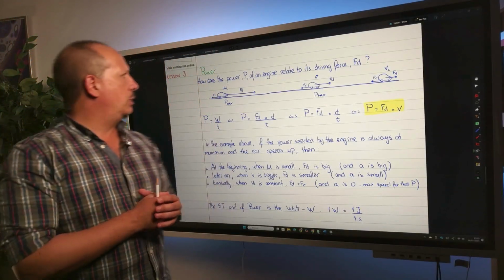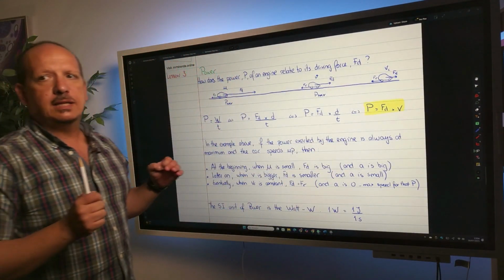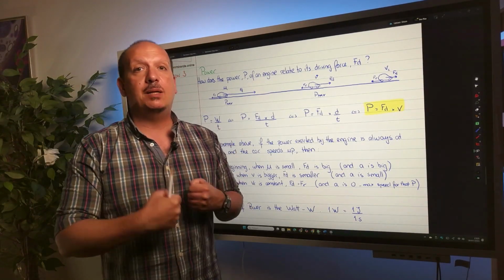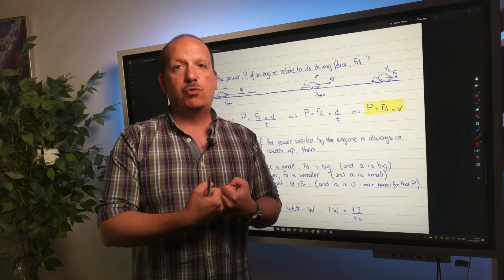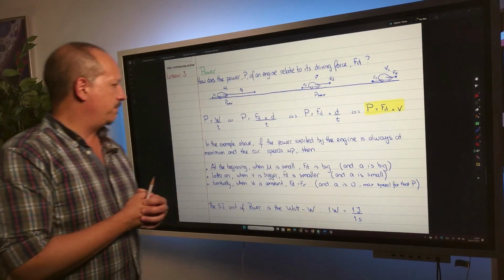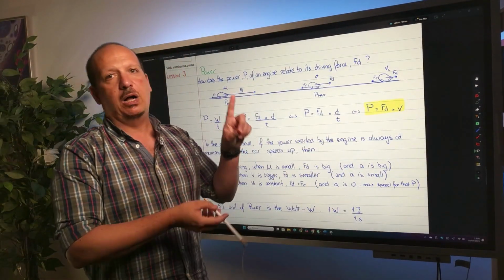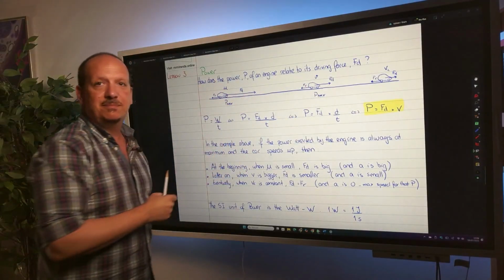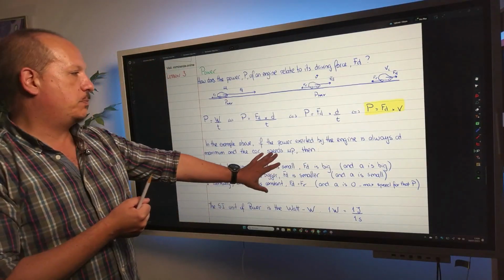CAIE A-Level Mathematics 9709 | Power Explained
In this lesson, you'll learn CAIE A-Level 9709 Mathematics - Mechanics - Power step-by-step.

Here's what you'll learn:
• What is Power and how to calculate it